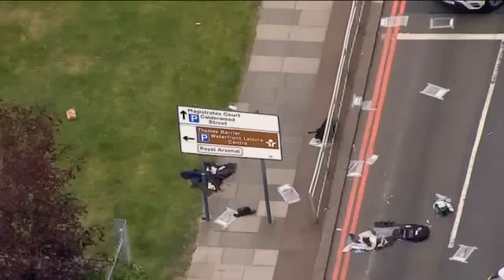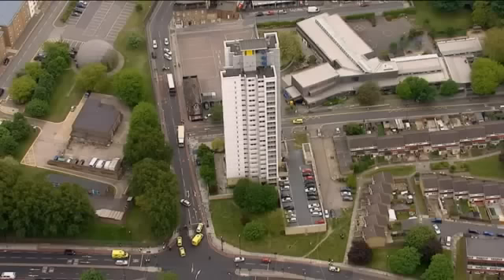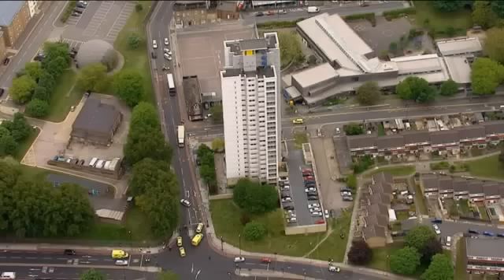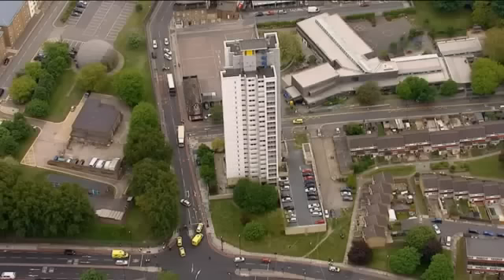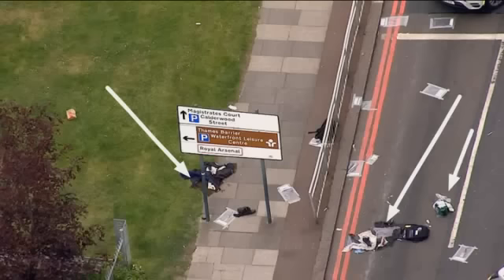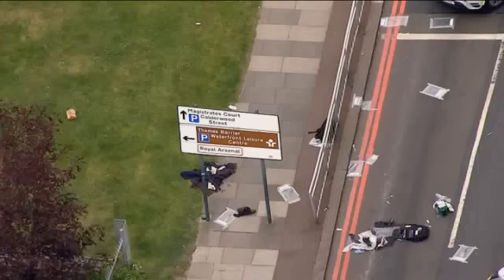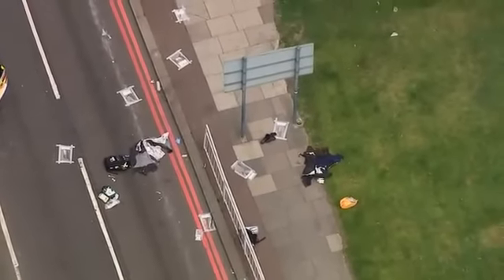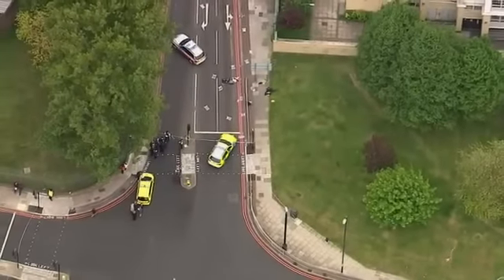London Attack On Soldier Woolwich Machete Attack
私たちのチャンネルに自分自身をサブスクライブします。
להירשם בעצמך לערוץ שלנו. ___________________________

Brutal, fatal cleaver assault in London called a terrorist attack
CNN (blog) ‎- 22 maio 2013
A man thought to be a serving British soldier was killed by two armed men in a frenzied attack on a London street Wednesday.
London attack: Terrorists target soldier in murder caught on tape
Man dead in "truly shocking" London attack
CBS News‎ - 22 maio 2013
Brutal, fatal cleaver assault in London called a terrorist attack - CNN ...

23/05/2013 -- A man thought to be a serving British soldier was killed by two armed men in a frenzied attack on a London street Wednesday.
7 July 2005 London bombings - Wikipedia, the free encyclopedia
Traduzir esta página
07/07/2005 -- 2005 London bombings. Main articles. Timeline of the 2005 London bombings 7 July 2005 London bombings 21 July 2005 London ...
Attacks - Bombers - Effects and response - Investigation
Man arrested after east London attack on teenager | UK news ...
Traduzir esta página
22/11/2012 -- Girl was left lying on the ground in Plaistow after being punched unconscious in a seemingly random attack.
Man dead in "truly shocking" London attack - CBS News
Traduzir esta página
22/05/2013 -- Knife-wielding suspect seen on camera after violence near military barracks.
UK official: London attack could be terror-related - Yahoo! News
Traduzir esta página
22/05/2013 -- News: LONDON (AP) — Two men attacked another man near a London military barracks Wednesday, in what British authorities were investigating as a possible ...
Cameron: 'Indications' London attack terror - Yahoo! News
22/05/2013 -- From Yahoo! News: LONDON (AP) — A brazen, brutal attack near a military barracks in London on Wednesday afternoon left one man dead and two suspects in ...
Q&A: What is known about London attack - Yahoo! News
23/05/2013 -- From Yahoo! News: A look at the key known facts about the Wednesday attack in south London, when two men hacked another to death near military barracks.
London Attack Suspect - Video - The New York Times
► 0:49► 0:49
22/05/2013
Watch London Attack Suspect video online. News and opinion video from The NYTimes including breaking ...
Mais vídeos para London attack »
London Attack Suspect Recorded Statement After Killing, Video Shows

Traduzir esta página
22/05/2013 -- Moments after a man was hacked to death on a street in London on Wednesday, one of two suspects in the attack approached a witness who was recording the ...
London attack likely terror related - Cameron - RTÉ News
22/05/2013 -- British Prime Minister David Cameron has said there are "strong indications" that a violent killing in Woolwich, southeast London is terror related.